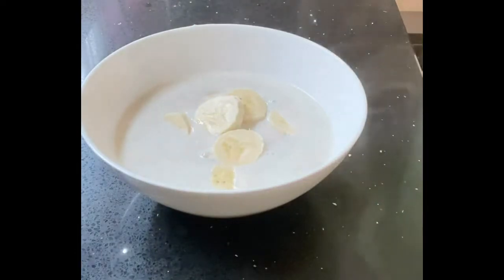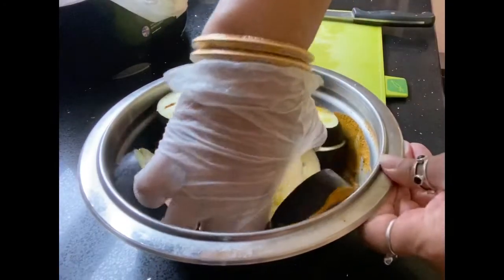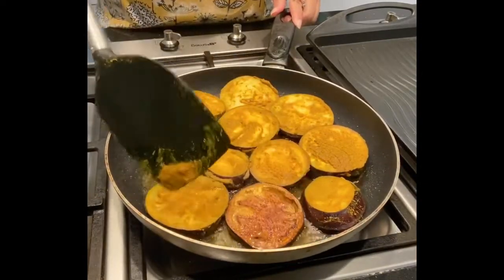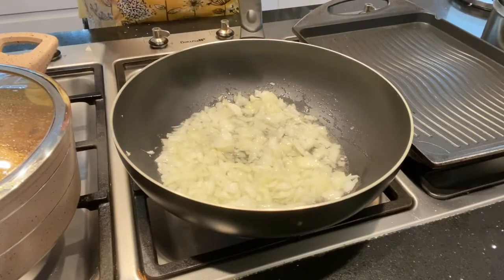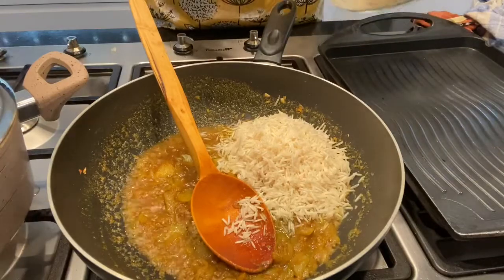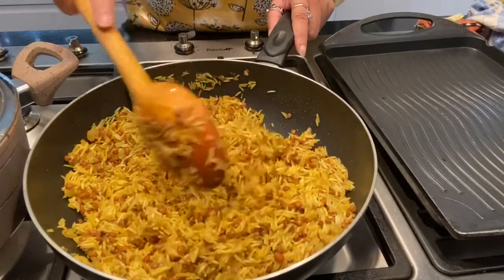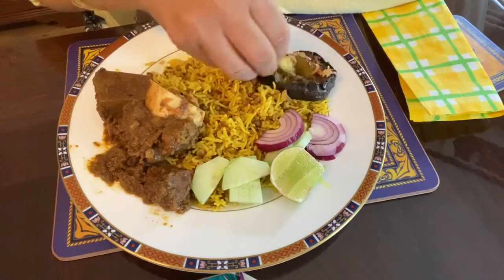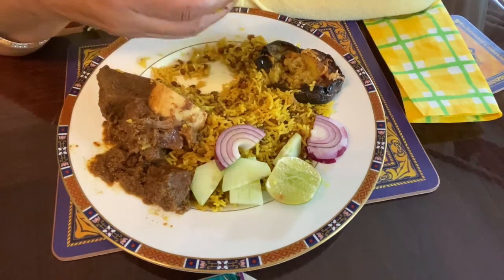Whole Masoor Dal Khichari from Amar Bengali kitchen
Delicious whole Masoor Dal Kichari Bengali recipe. Very easy recipe